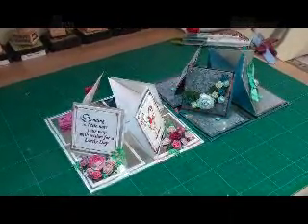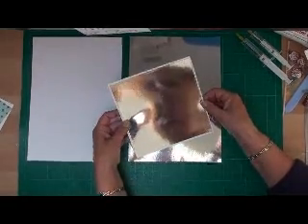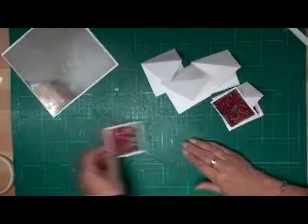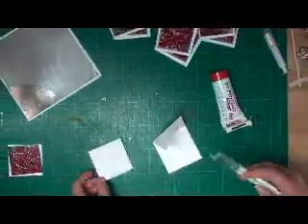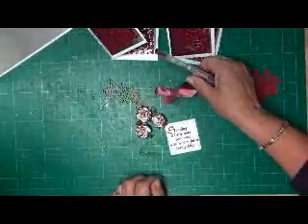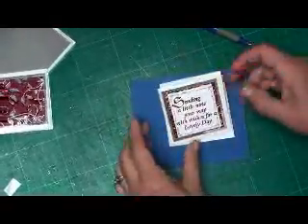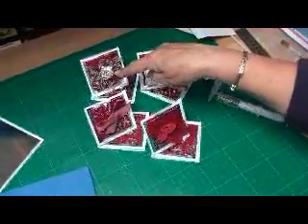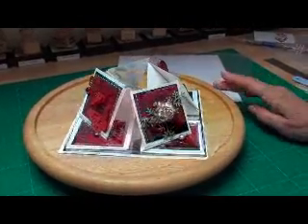Quad Easel Cards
An unusual card with the "Wow" factor and so easy to do.
Step by step instructions to get the comments on your creation.
And for more information on other types of Easel card please visit my